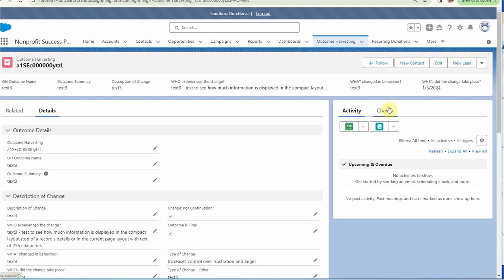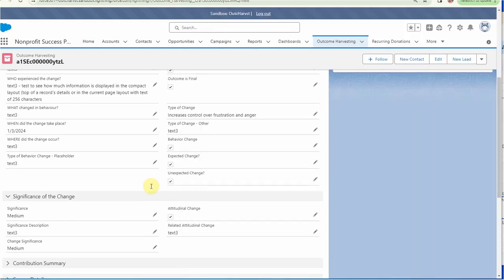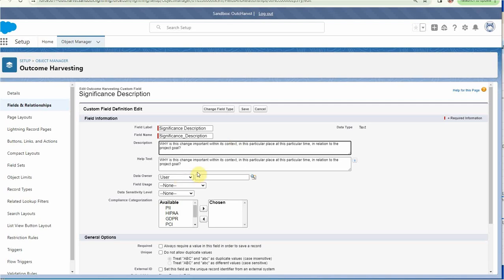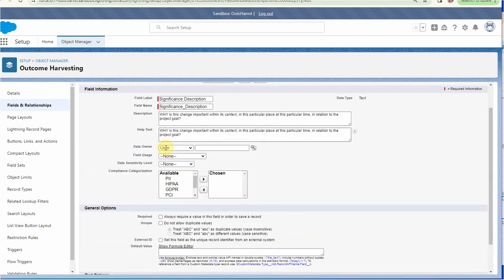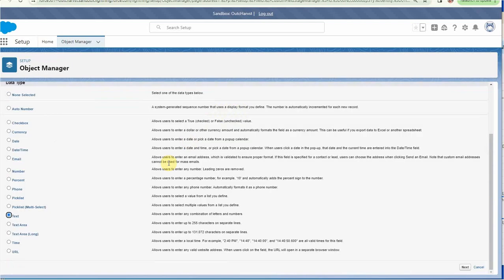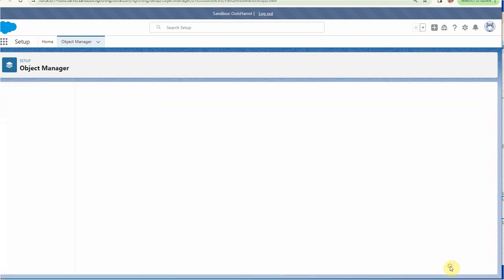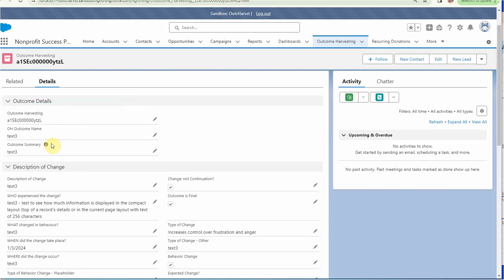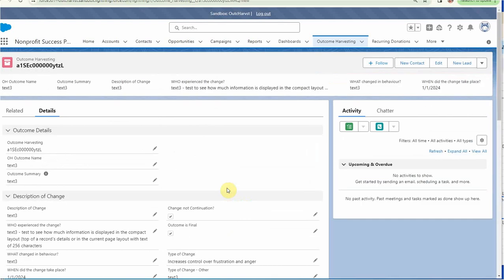Custom Object Import 4.0 - Field Edits: Formats, Help Text, Required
While the Salesforce Object Creator is good at creating many field types (text, checkbox, dates, number, numbers formatted as percentages), it only creates Text fields with 255 characters. If you want to have fields with more characters, or use other features, like a multi-line window (visible lines) this video shows how to modify the format. We also add Help fields to provide suggestions for entering relevant information. Review the other options when modifying fields including making them required.
This is the 4th video in the playlist on How to build a complex Custom Object with 41 fields using Salesforce Object Creator to support Outcome Harvesting.

0:00 Refresh Custom Object build and topics for this video
0:52 Edit a Field to add Help Text and mark as Required
2:08 Modify the length of text fields by changing field type
3:07 Modifying Visible Lines for a Long Text Area field
3:43 Refreshing the Page Layout to confirm the field edits

** Import Google Sheet - A. SFDC Outcome Harvesting custom object 2024-02 Template Final Populated
** Source Google Sheet - A. SFDC Outcome Harvesting custom object 2024-01 initial template

VIDEOS
**1 Build a Custom Object from a Spreadsheet for Outcome Harvesting using Salesforce Object Creator [Custom Object Import 1.0]
**2 Using Salesforce Object Creator to build a Custom Object from a Spreadsheet for Outcome Harvesting [Custom Object Import 2.0]